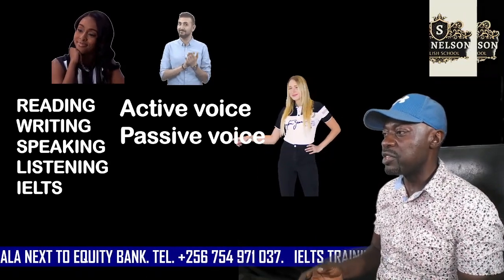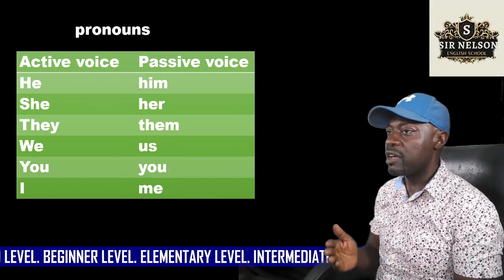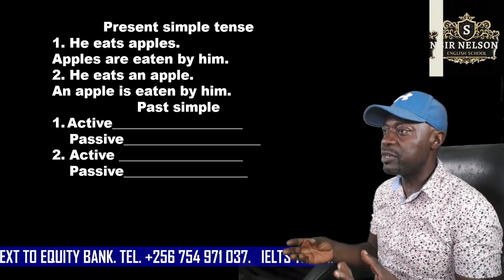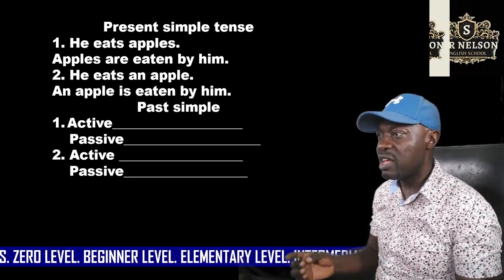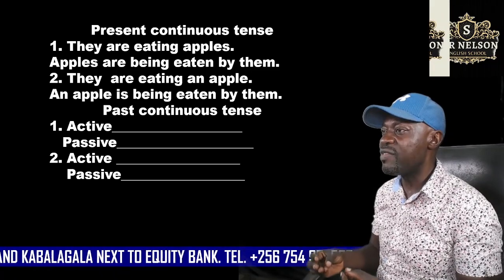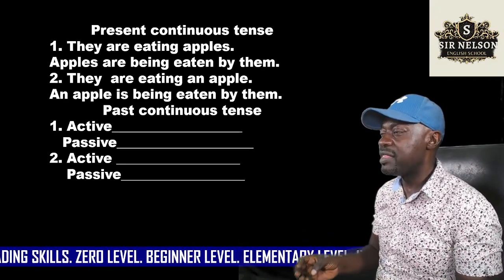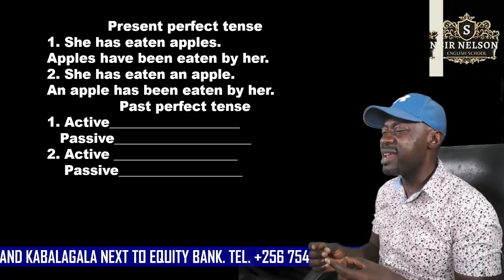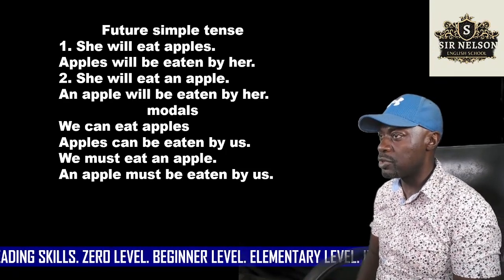Active Voice and Passive Voice (Level 4)